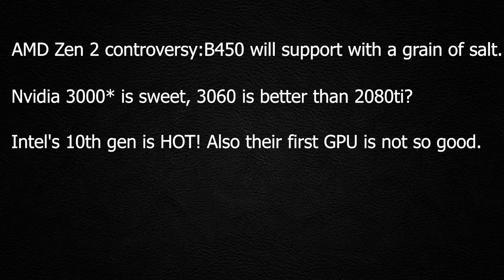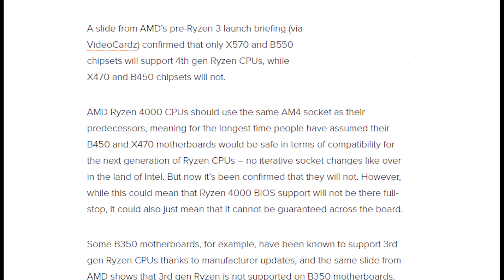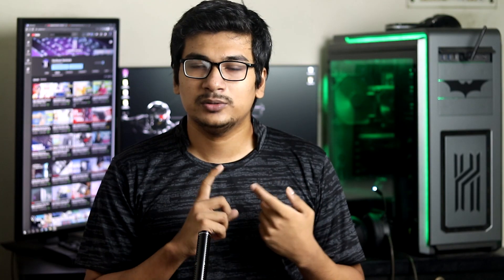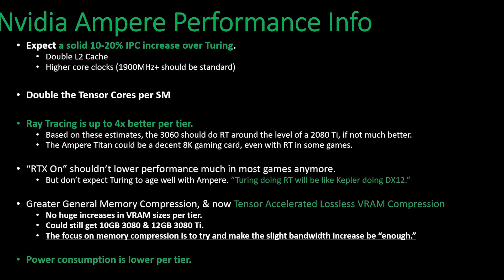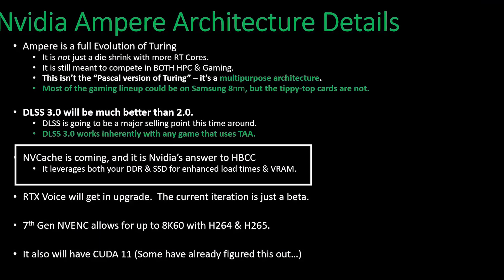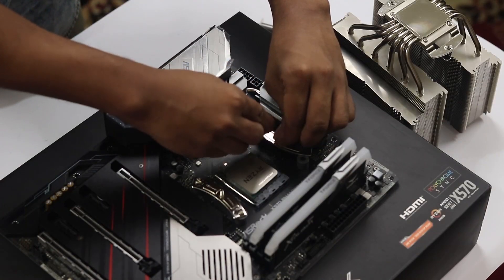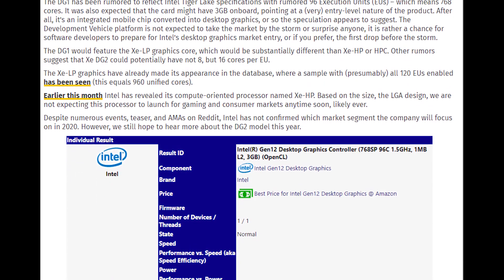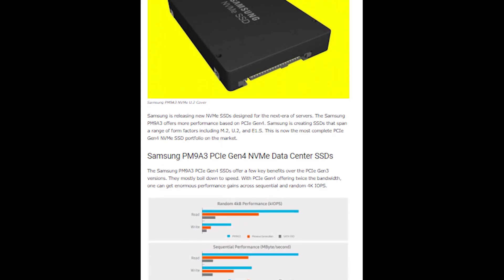RTX 3060 Better than RTX 2080Ti? HSB News| Ep-1 | Bangla tech news |2020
AMD got into another controversy regarding the b450 or X470 motherboard lineup. On the bright side, AMD Ryzen 7 4700G is going to be released; good news for everyday gamers. Intel also joined in the controversy party along with AMD with its 10th Gen CPU.

Meanwhile, the question arises, should you wait for the new Nvidia 3000 series GPU or go for 2080ti??

WERE WE RIGHT?? Did I hear INTEL GPU??? And finally, SSD king SAMSUNG is coming up with another one with amazing speed. To know more about these exciting news, watch till the end!!

Topics discussed:

▪ AMD Zen 2 controversy: B450 will support with a grain of salt.
▪ Nvidia 3000* is sweet, 3060 is better than 2080ti?
▪ Intel's 10th gen is HOT! Also their first GPU is not so good.
▪ AMD Ryzen new APU 4700G, more cpu but less gpu!
▪ Samsung's new PCIe gen 4 SSD with unbelievable speed.

ইন্টেল বনাম এএমডি, এনভিডিয়া বনাম এএমডি; টেক জগতে সবসময়ই নতুন নতুন খবর আসে। আর এই খবরগুলই আপনাদের জানানোর জন্য আমাদের আজকের ভিডিও।
ভিডিওটি ভালো লাগলে অবশ্যই লাইক কমেন্ট ও শেয়ার করতে ভুলবেন না।

Timestamps:
  Intro 00:00-01:34
  AMD Zen 2 controversy  01:35-05:35
  Nvidia 3000  05:36-08:23
  Intel 10th gen  08:24-12:50
  Ryzen APU 4700G 12:51-13:49
  PCIe gen 4 SSD 13:50-14:44
  Overall 14:45-15:17

কোন প্রশ্ন থাকলে করুন আমাদের ফেসবুক গ্রুপ অথবা পেজ এ।